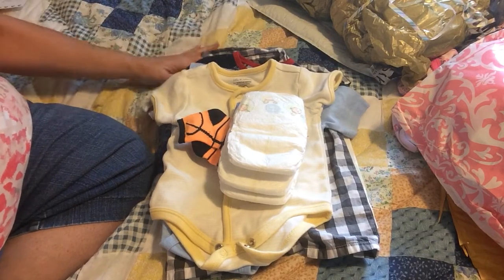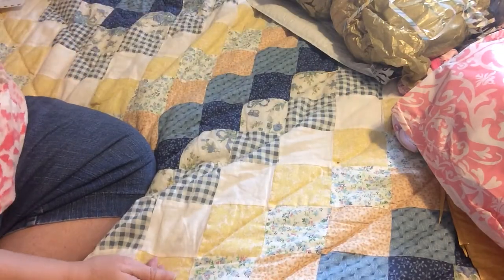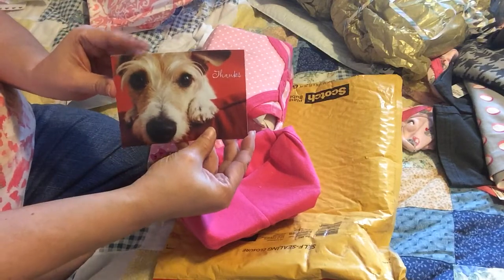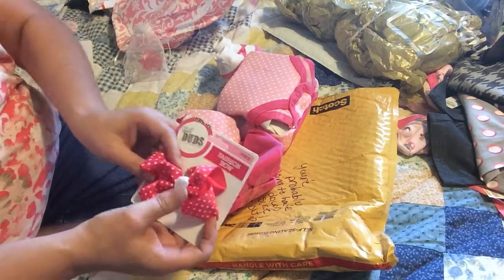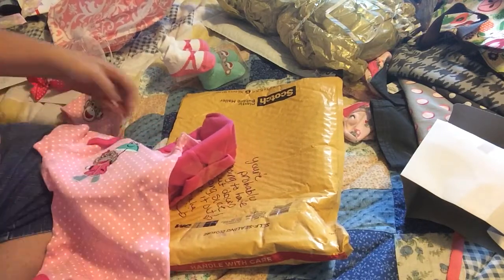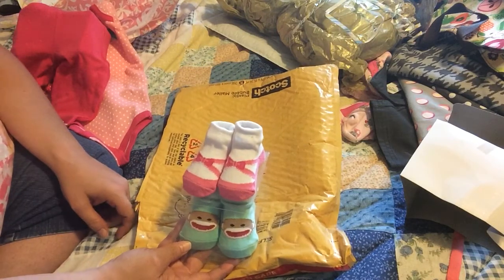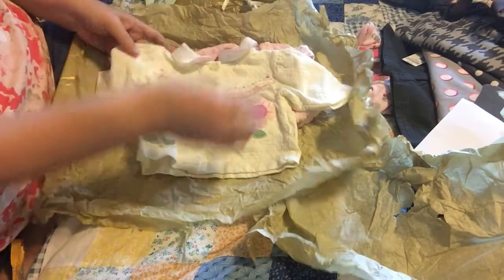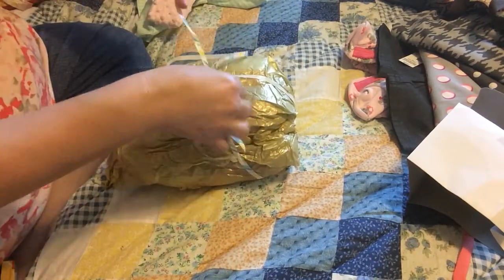Adults Only 8-22-15 Reborn Contest Wins and Trade Openings